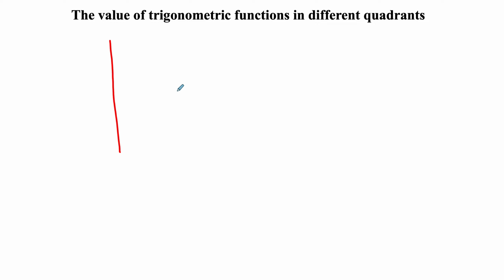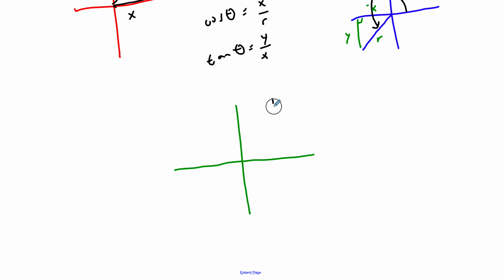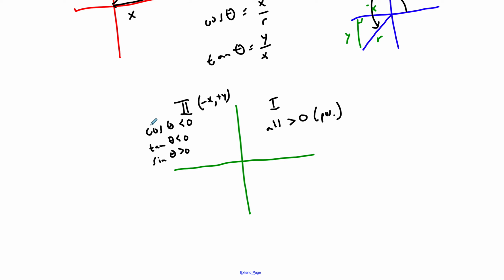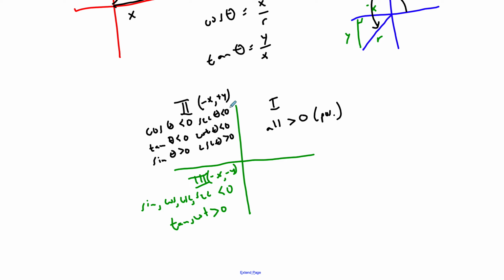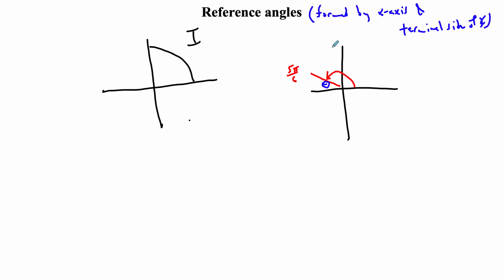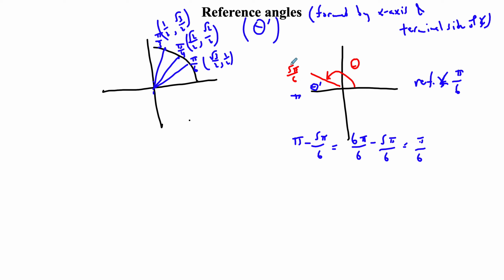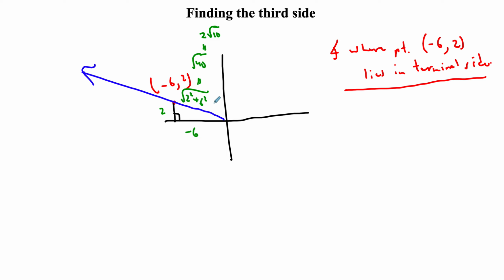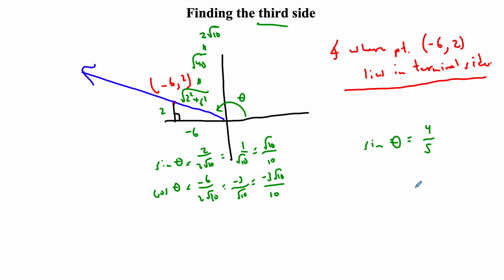Precalculus – Section 4.4 - Trigonometric functions of any angle